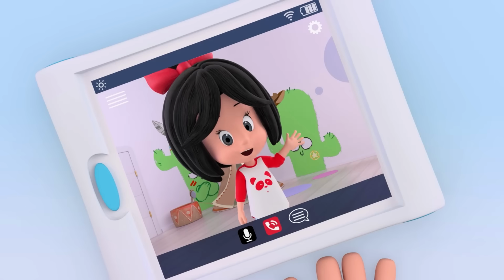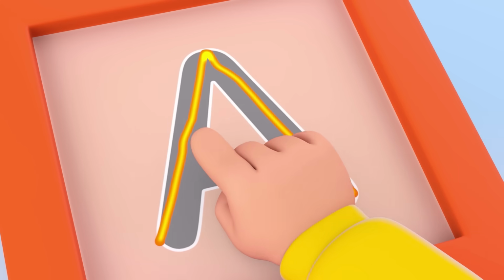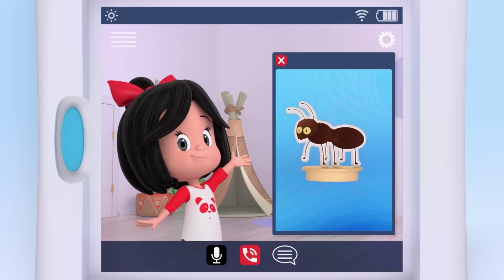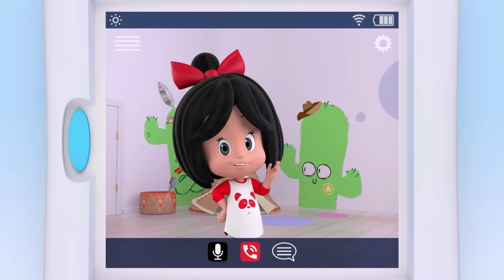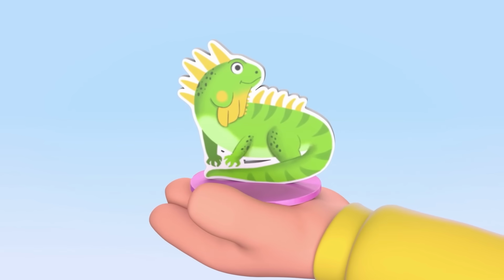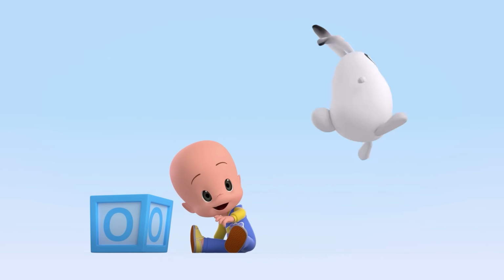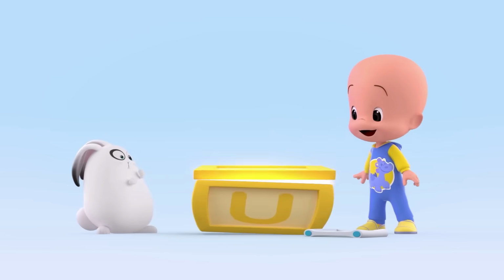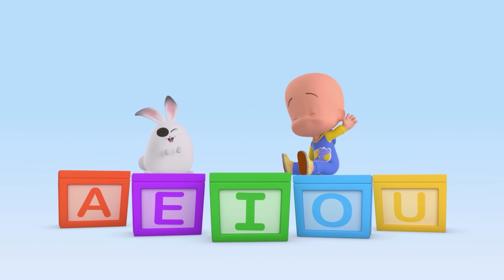Vowels unboxing | Learn with Cuquin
cartoon Cuquin forkids Learn and have fun with these adventures of Cuquín.